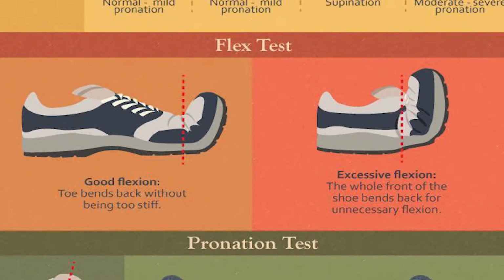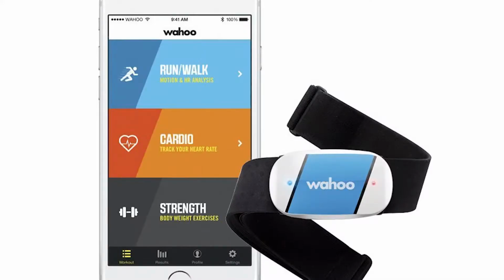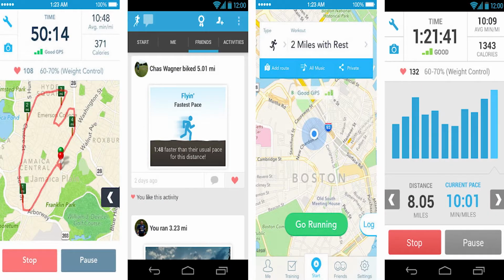Best Cardio Practices: 5 Ways To Maximize Your Cardio Workout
Make sure you getting the best out of your cardio workout!

1. Lubricate Joints
2. Select Proper Shoes
3. Maintain Hydration!
4. Set Realistic Goals
5. Switch It Up!

As a Fitness Personality and Online Coach, I provide guided solutions for people who sincerely strive to meet their fitness goals.

My channel features high-quality fitness content to support you along your fitness journey.

To find out what fitness and nutrition solutions are possible for you, be sure

As always, be sure to immerse yourself in the process, take action and enjoy the journey.